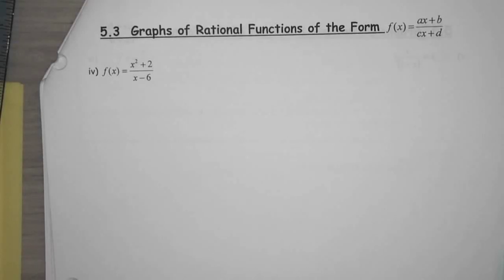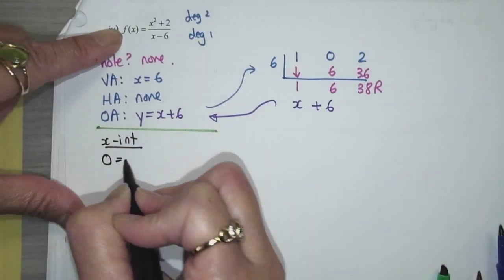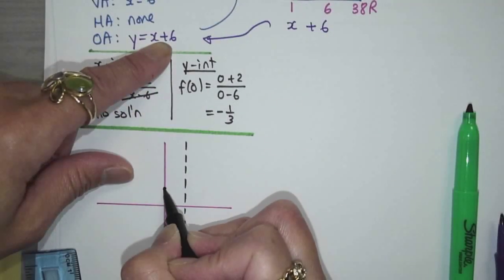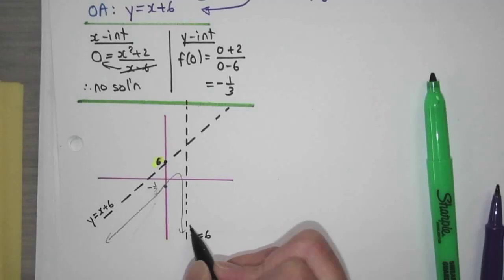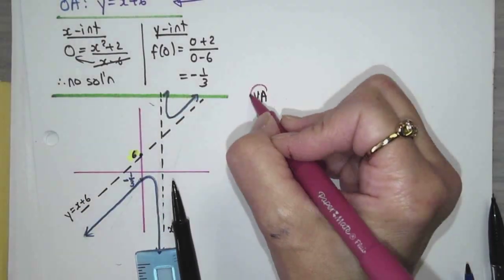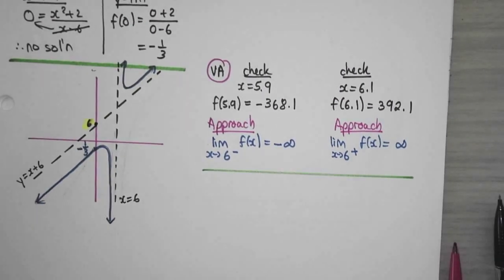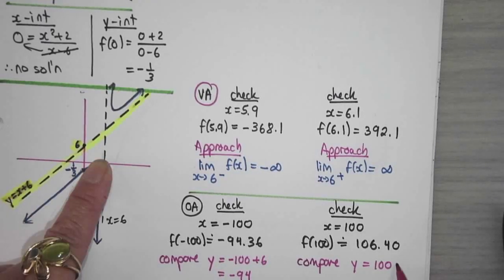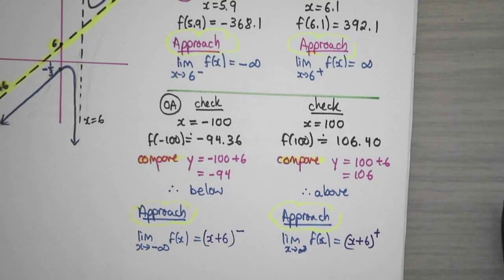MHF4U1 5.3 Graphs of Rational Functions Part 5